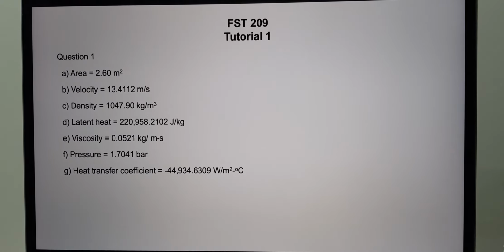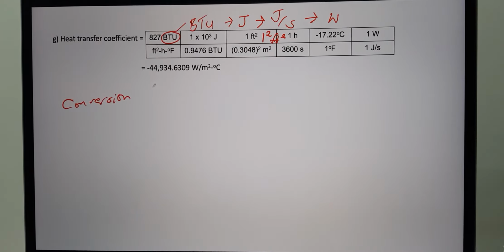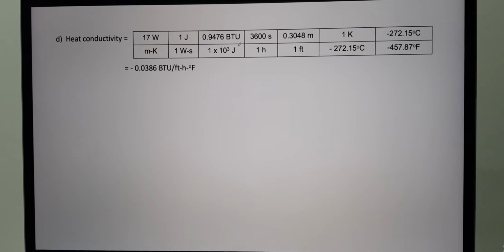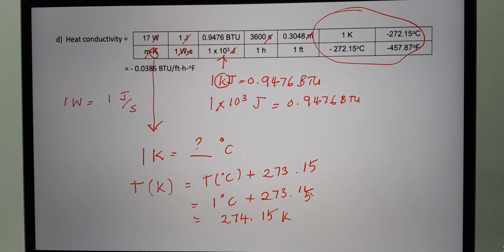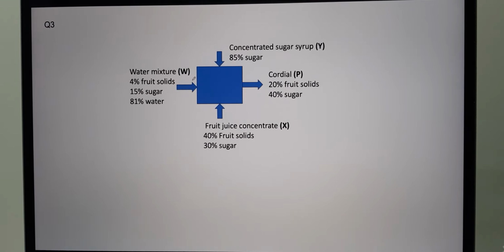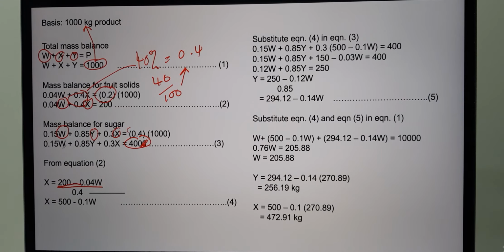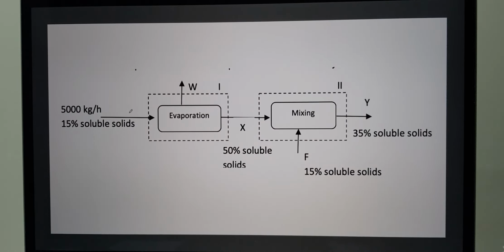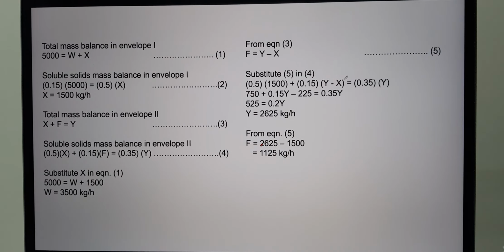FST209 Tutorial 1 & 2 (1/2)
This is the first part of the video for Tutorial 1 & 2. Watch the second video to cover the whole explanation.